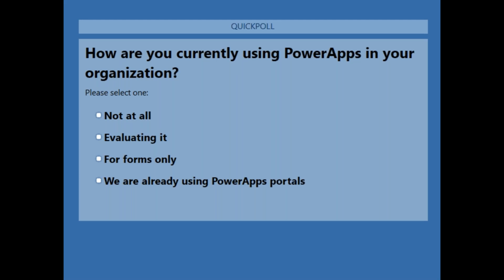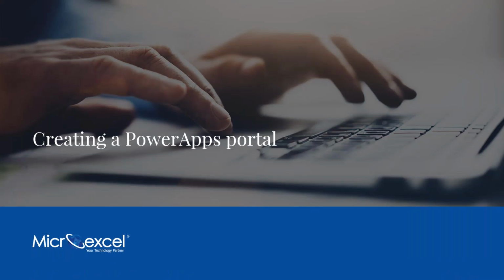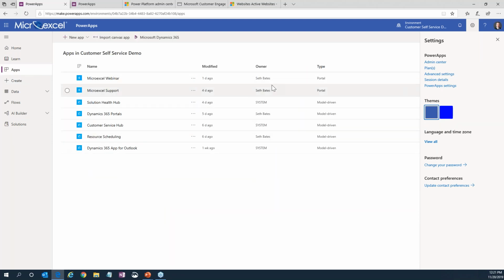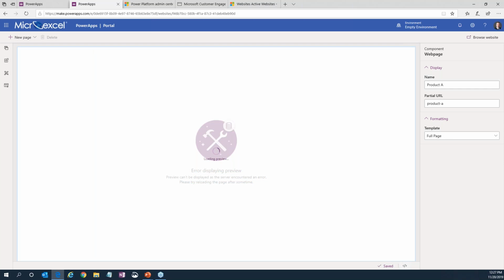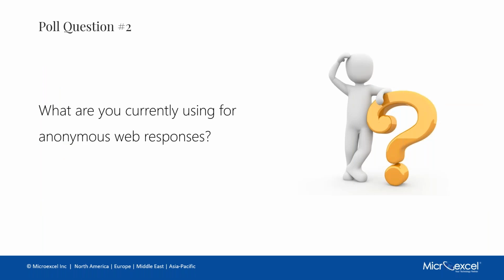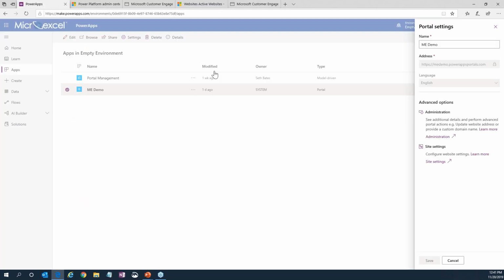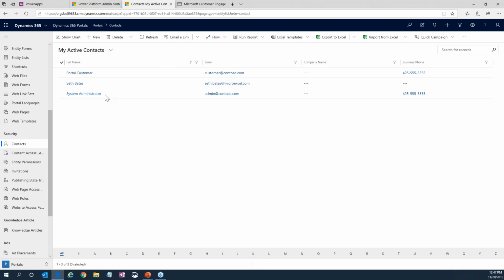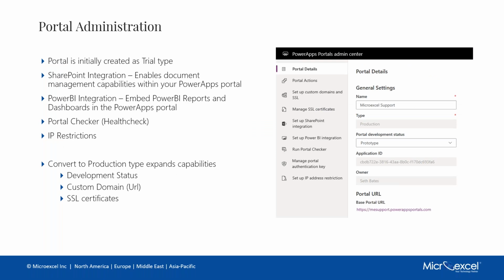Finally, the ability of creating public anonymous sites is back in O365, thanks to PowerApps Portals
PowerApps portals brings in a new way to reach out your customers and end users with anonymous access. Millions of users are leveraging portals with easier end-to-end authoring experience for customer support, supplier management and internal business processes management.